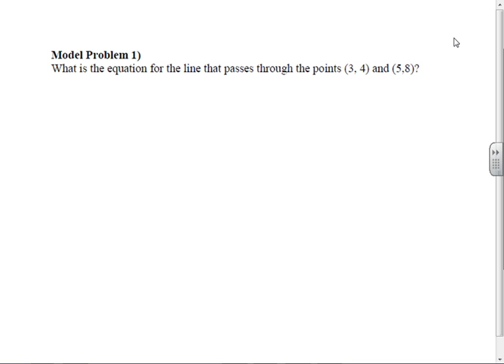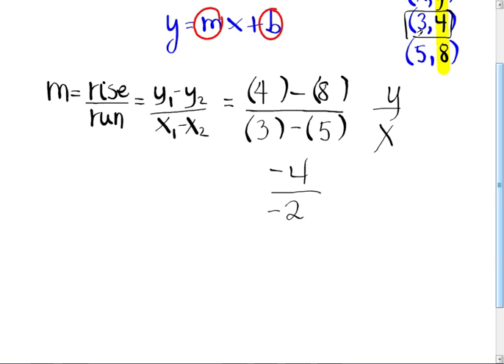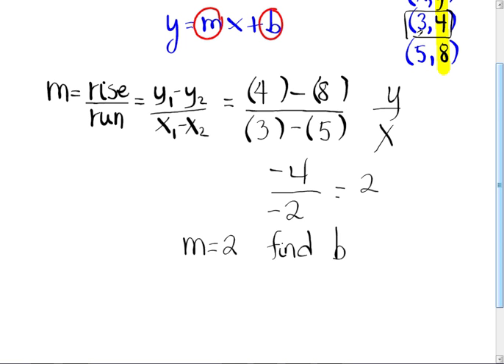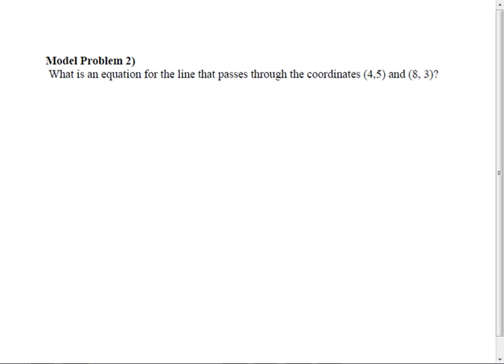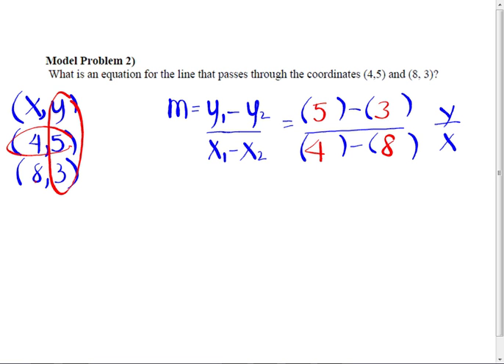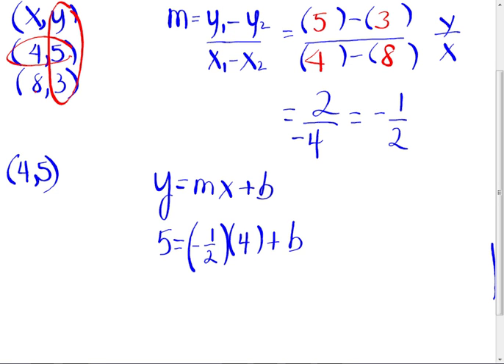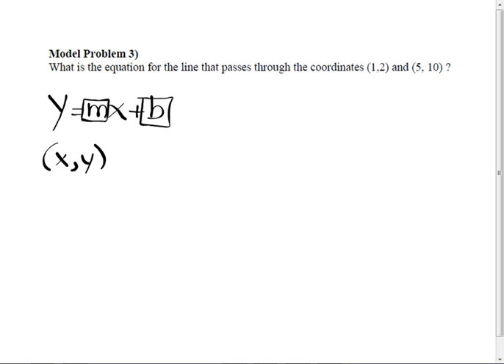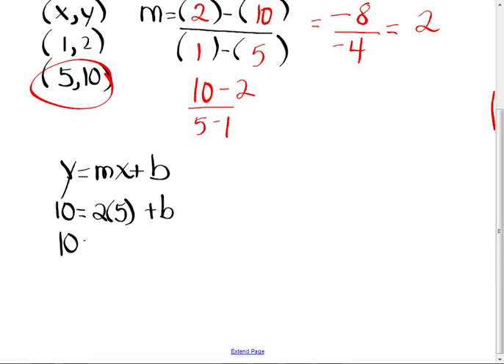Writing the eq of a line given 2 points